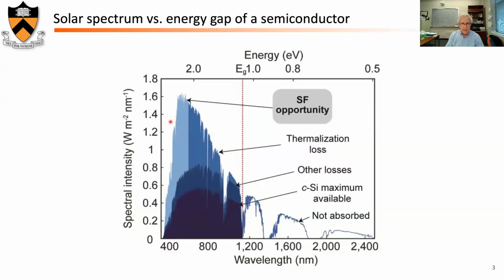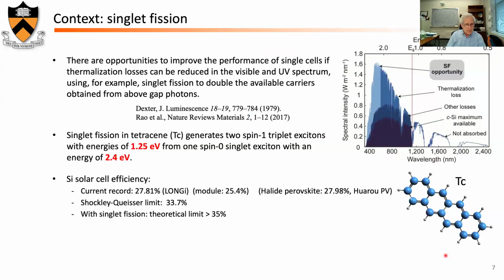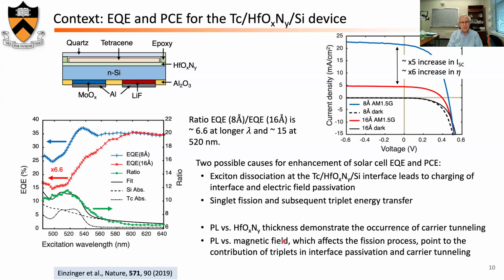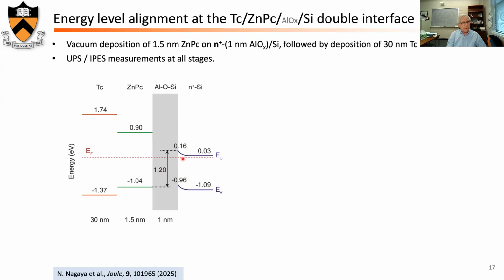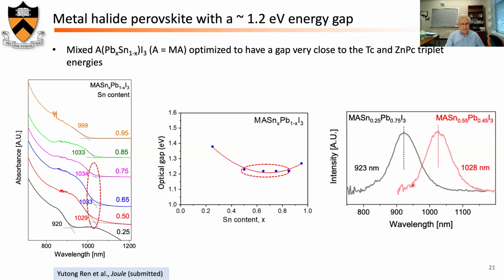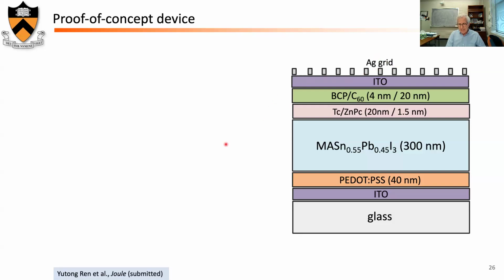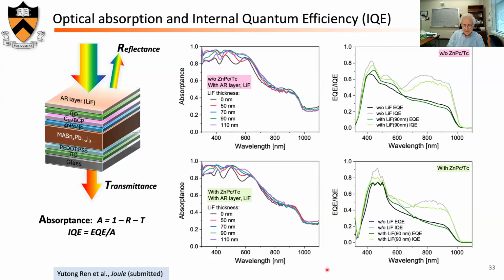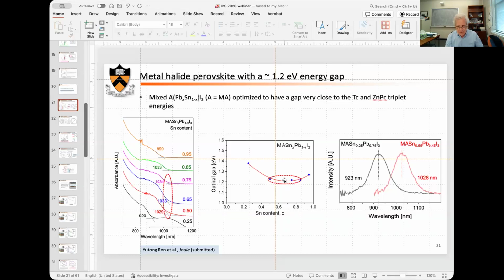Prof. Antoine Kahn, IVS WEBINAR APRIL 2026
Singlet Fission and Triplet Transfer to Si and Metal Halide Perovskites: the Key Role of Interface Electronic Structure